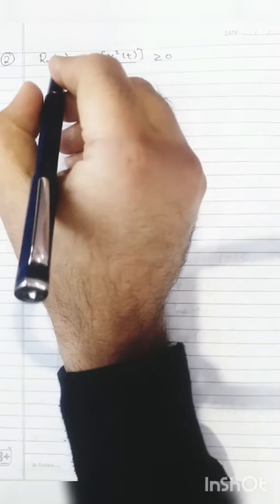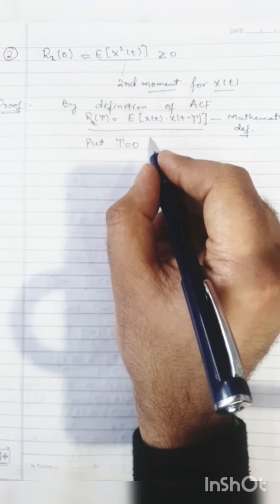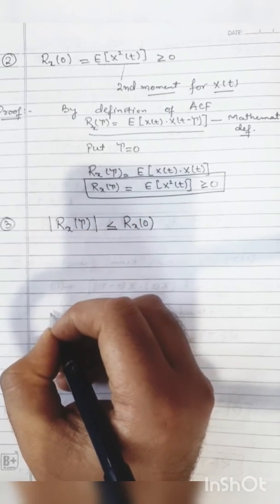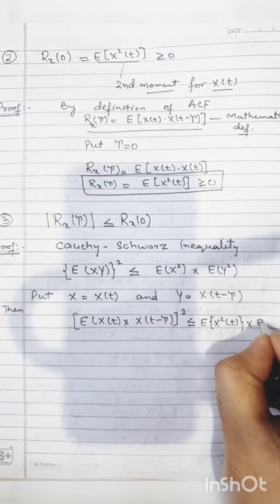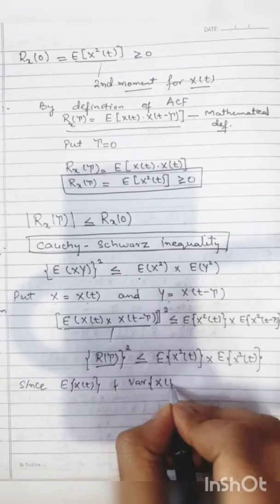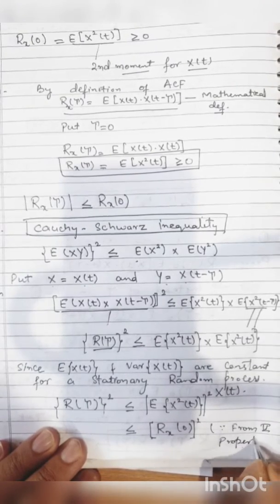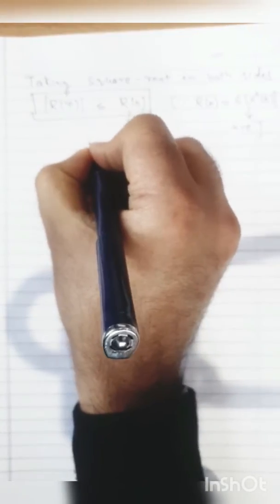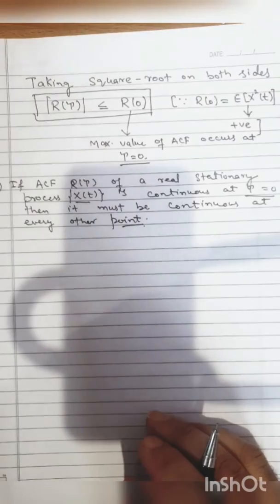Proof of properties of Auto Correlation contd.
Part IV of Unit IV